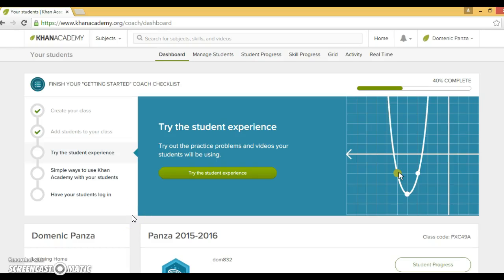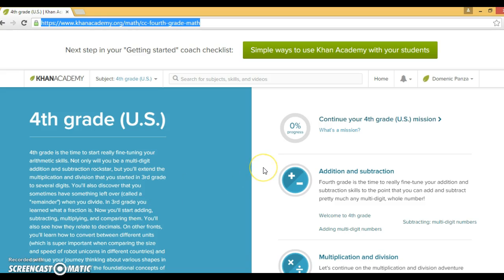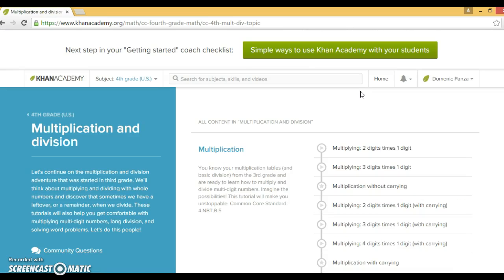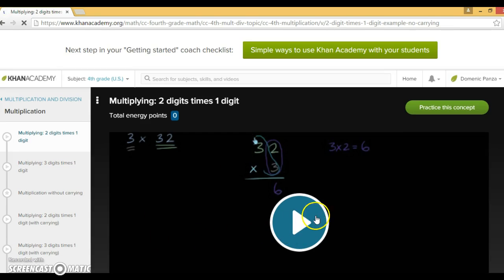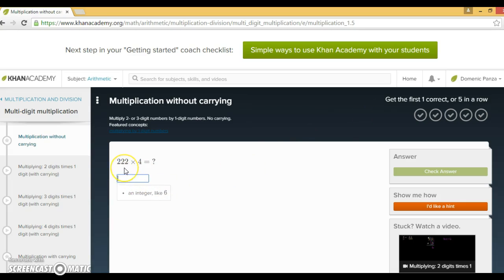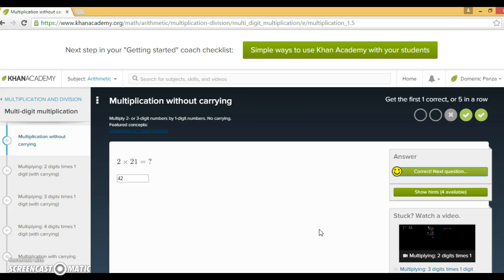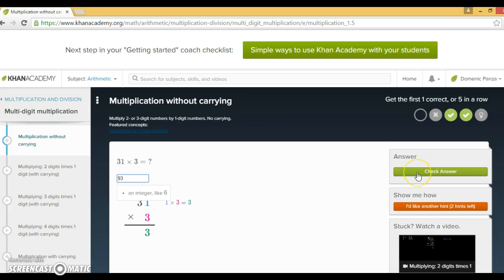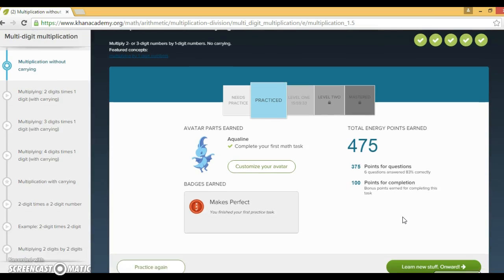Khan Academy - What students do